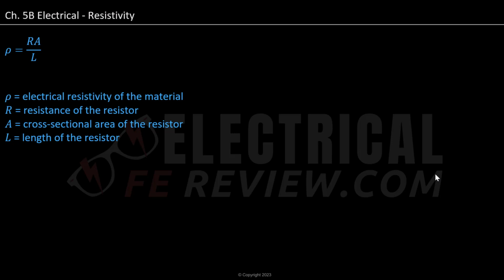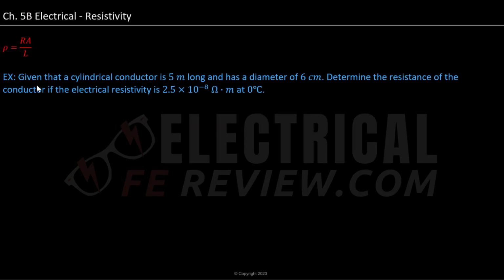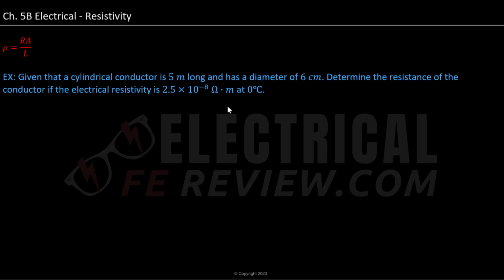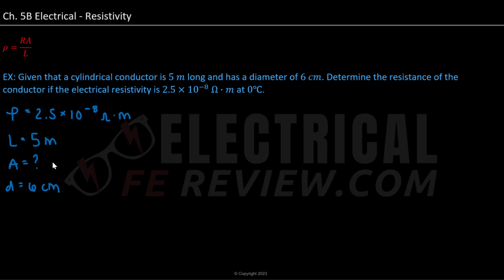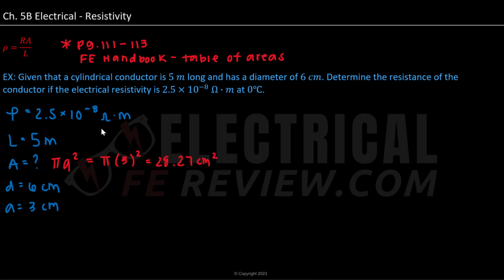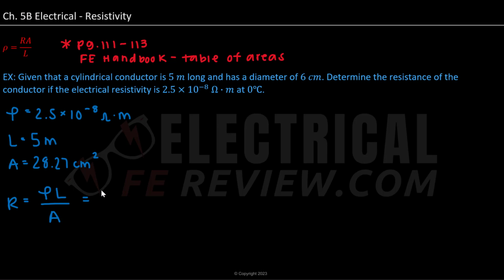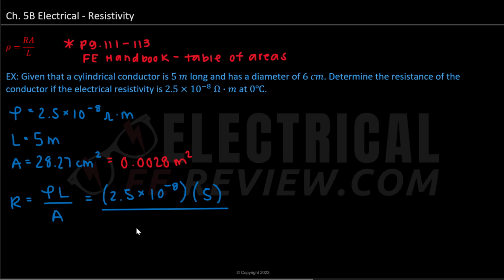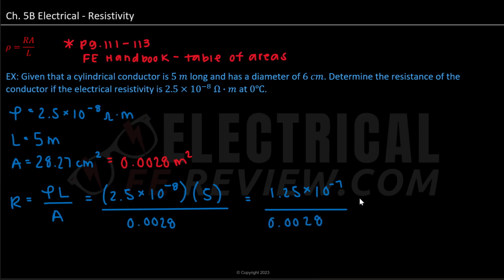Resistivity Temperature Dependence - Electrical Materials for NCEES® Electrical and Computer FE Exam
How to solve Resistivity Temperature Dependence exam problems on the NCEES® Electrical and Computer FE Exam for the subject Properties of Electrical Materials.

Video Contents:
0:00 - Introduction to Electrical Resistivity and Temperature Dependence
0:45 - Resistivity Formula
1:15 - Example Problem
1:45 - Identifying Given Information
2:15 - Solving for Area
2:45 - Rearranging Resistivity Formula
3:15 - Plugging Values into Resistance Formula
3:45 - Final Calculation

Welcome to this comprehensive guide on Electrical Resistivity, a fundamental concept in the field of Electrical Materials. In this video, we delve deep into the understanding of how much a material resists electric current, represented by the symbol 'rho'.

We start by explaining the resistivity formula, which is rho = R * (A / L), where R is the resistance of the resistor, A is the cross-sectional area, and L is the length of the resistor. This formula forms the basis of our understanding and subsequent calculations.

As we progress, we introduce an example problem involving a cylindrical conductor. We are given its length, diameter, and the electrical resistivity. The task is to determine the resistance of the conductor. This example problem is solved in a step-by-step manner, ensuring a clear understanding of the process.

We identify the given information, solve for the area using the diameter, and rearrange the resistivity formula to solve for resistance. Each step is explained in detail, and the calculations are carried out meticulously. We also take care of unit conversions to ensure consistency in our calculations.

By the end of the video, you will have a solid understanding of Electrical Resistivity and how to solve related problems. This video is perfect for students, educators, and anyone interested in electrical materials. So, sit back, relax, and let's demystify Electrical Resistivity together!

Ready to master the Electrical FE Exam? Don't miss out on our expert-led online course, with video examples and practice problems. Best of all, it's 100% FREE! and take the first step toward passing the FE exam.